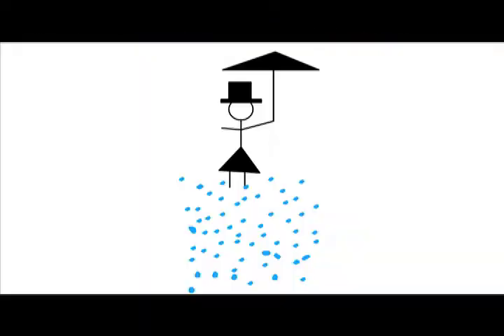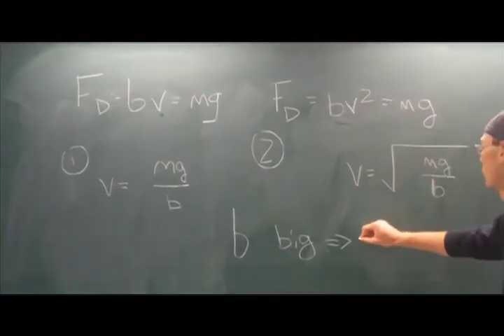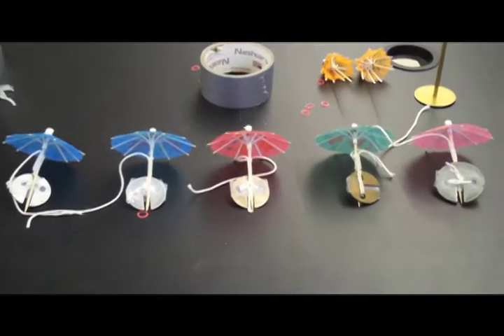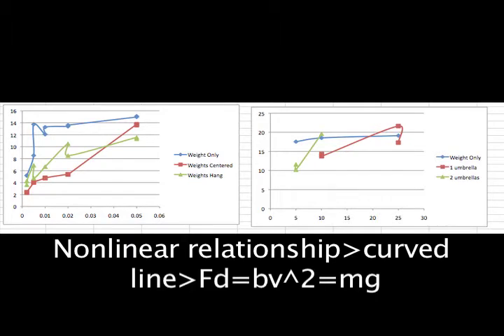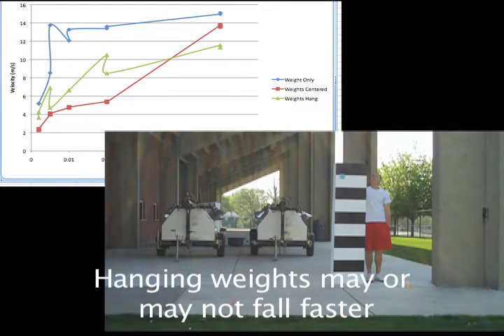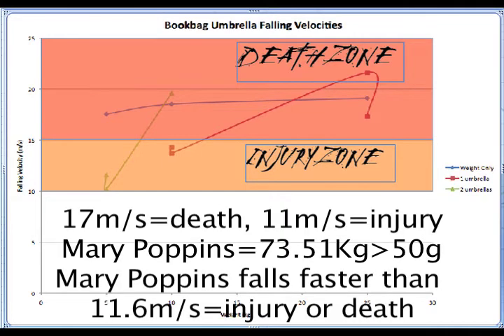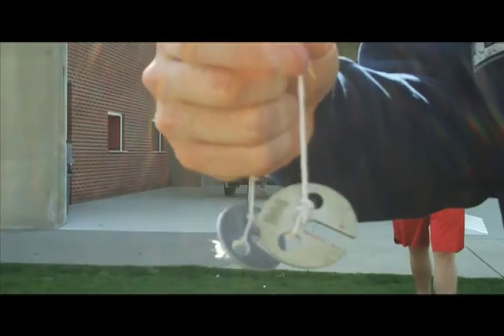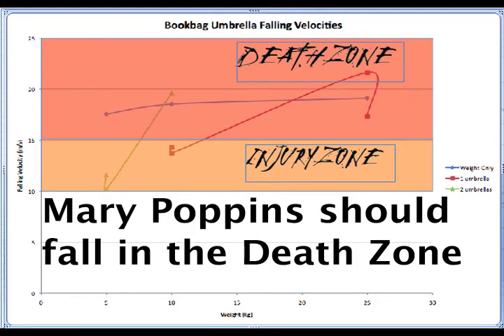MythBusters-Mary Poppins (Red Group)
Physics 105 at Wabash College (Mythbusters) created a mythbusters video about Mary Poppins.  This was their final project.  Leave comments on what you think of the video.